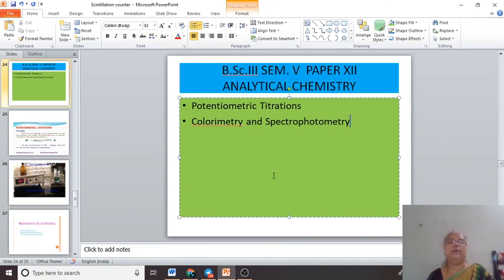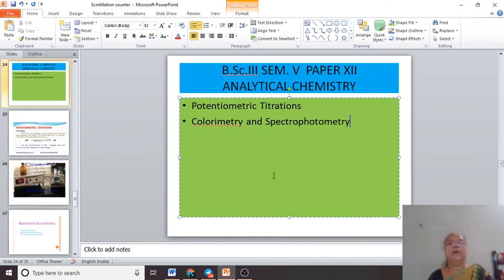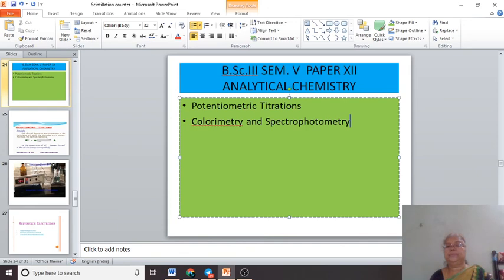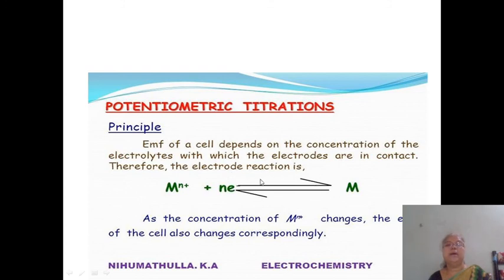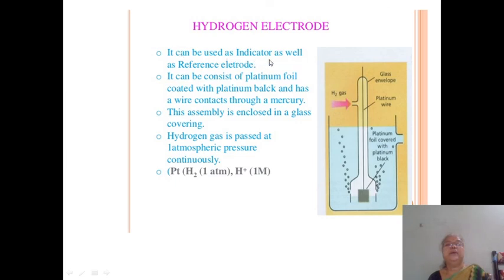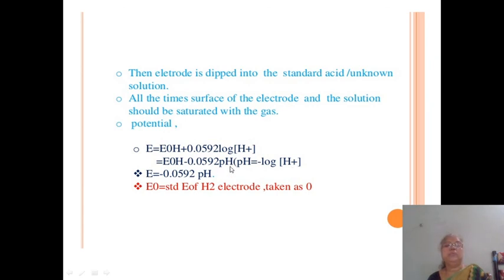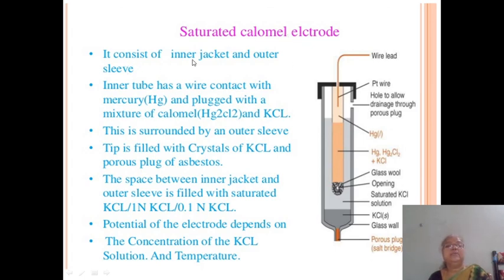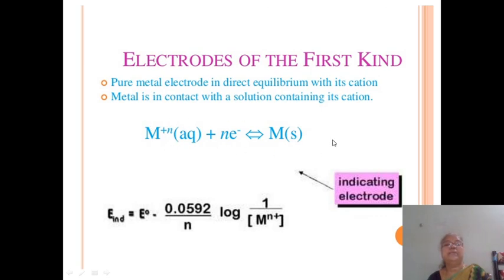S.N. Potphode B.Sc.III Paper XI Lect. , On Wednesday 19/1/2022 at 12.00 to 12.30 pm.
This video explains principle of Potentiometry & indicator  electrodes .